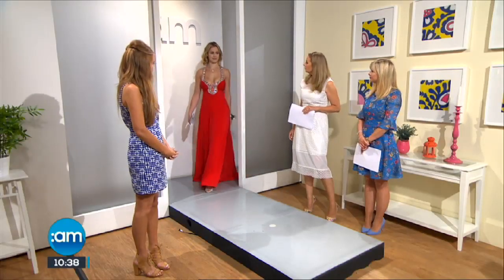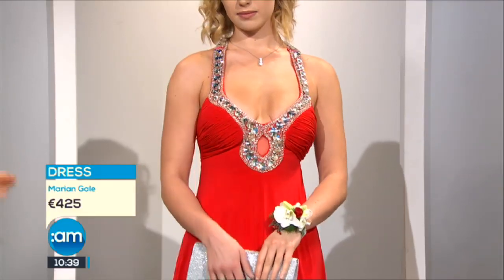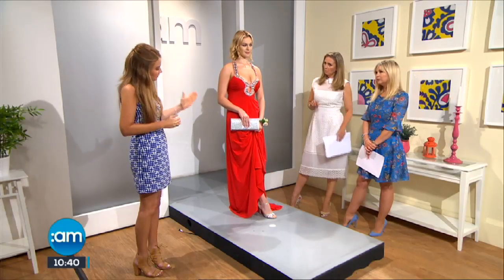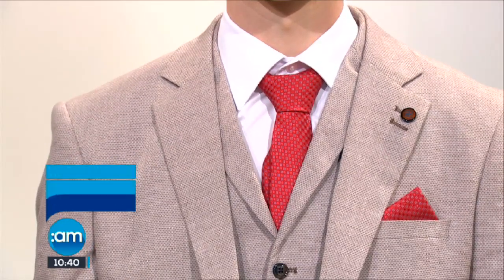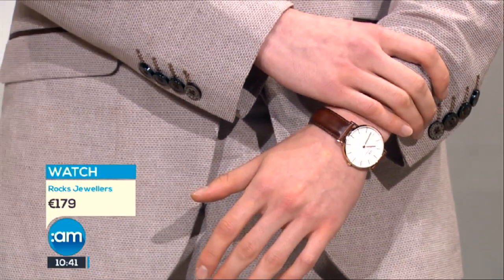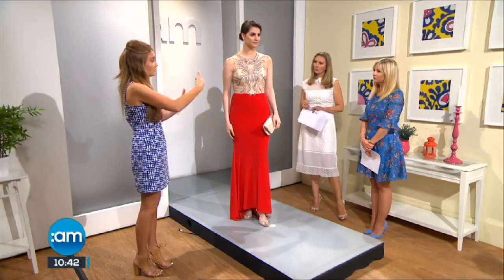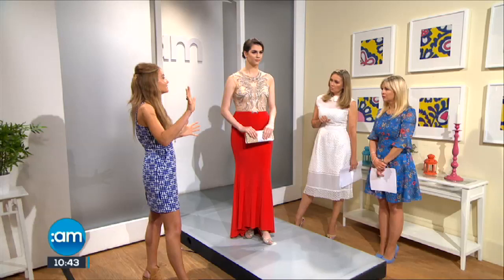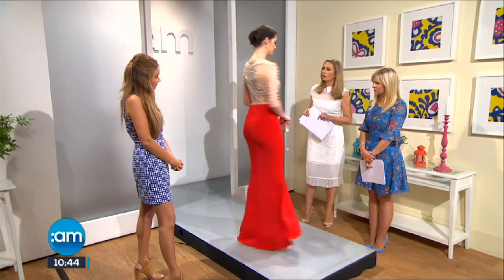Debs Fashion Part 1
Stylist Laura Jordan joined us with some debs looks for both him and her.